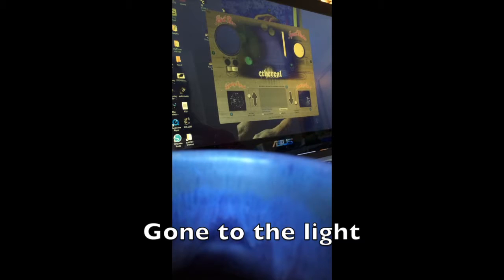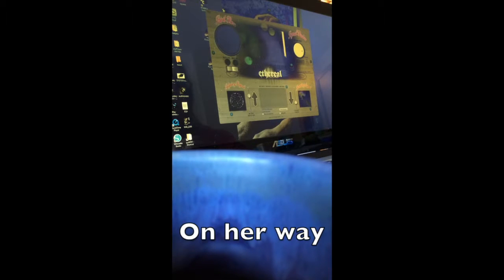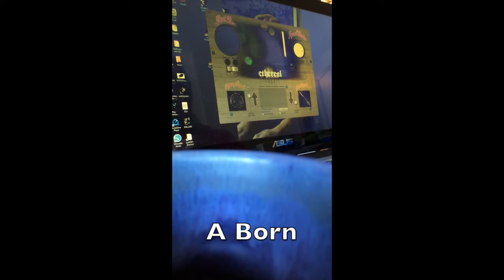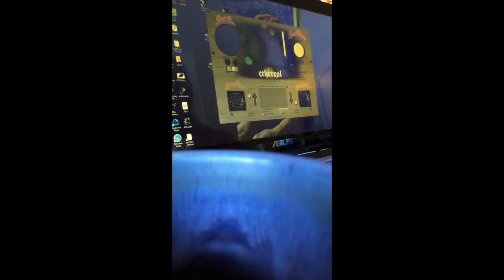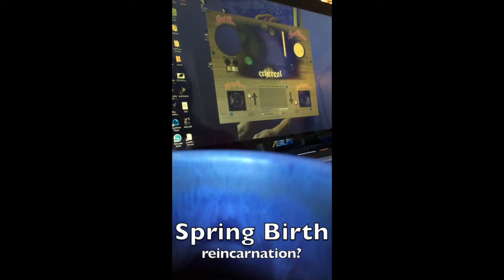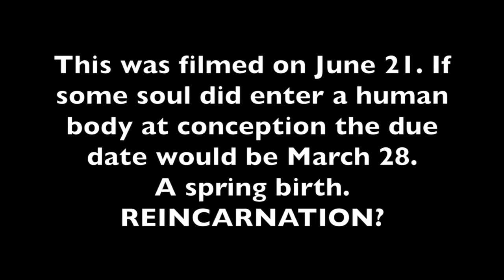Ethereal Box S2 PT-4 THE DEAD SPEAK FROM THE GRAVE PARANORMAL HAUNTED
This is the last part of a 4 part series of a conversation with spirits from the other side I have via the Ethereal Spirit Box on June 21, 2014

It's amazing.  A real conversation.  In this part the spirits talk about reincarnations and a spirit even crosses over.  There is even a time when the spirits joke with me about my cold.

PLEASE USE HEADPHONE FOR BEST CLARITY OF SPIRITS VOICES

Thanks to Steven Huff of Huff Paranormal for this awesome Software!